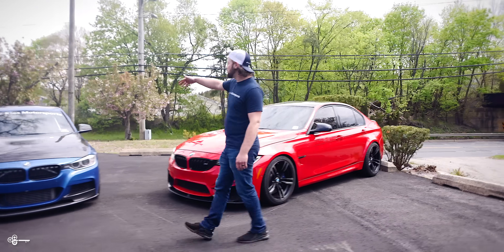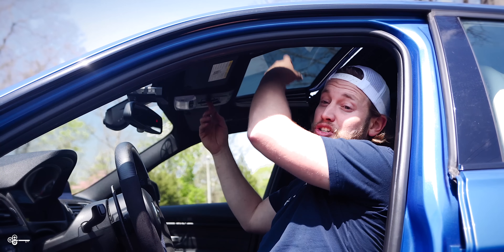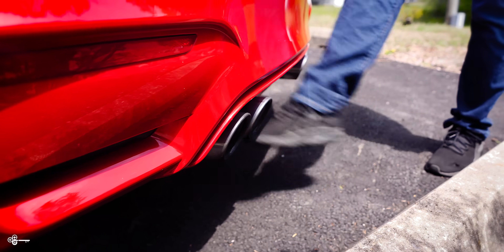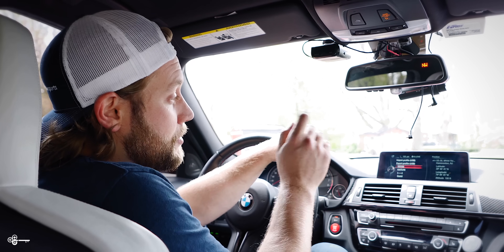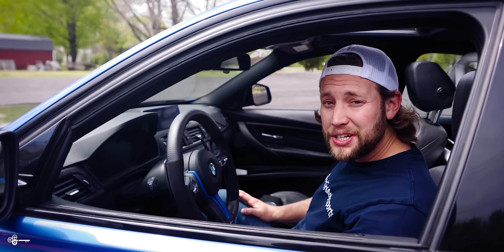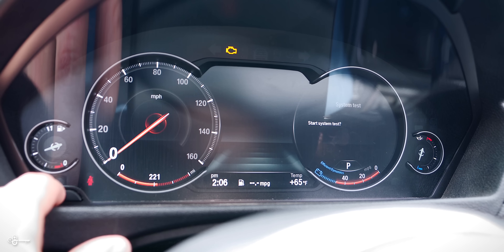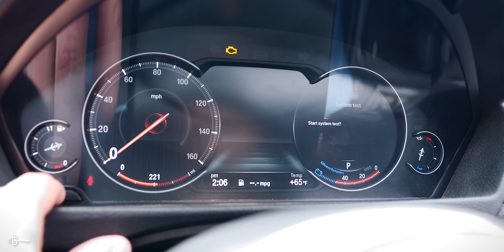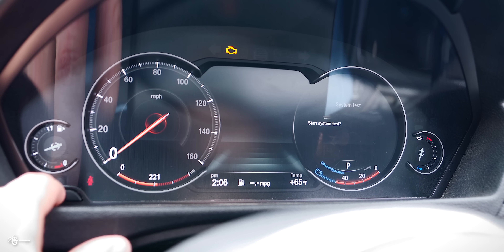10 MORE HIDDEN Features of the F30, F32, F10, F15, F25, M3 F80, M4 F82, F87, F20, F22, F26, F16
CONNECT to PROTOOL using our KIES WIFI ENET ADAPTER  (FULL DIY LINKED BELOW) :

Today, we're going to show you 10 HIDDEN FEATURES of the F30 Series BMW.. Just kidding.. it's more like 15 :) Hope this video taught you something you didn't know about your BMW!